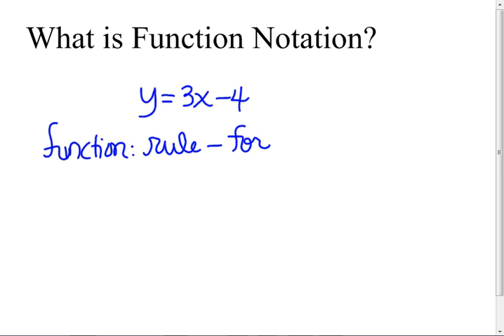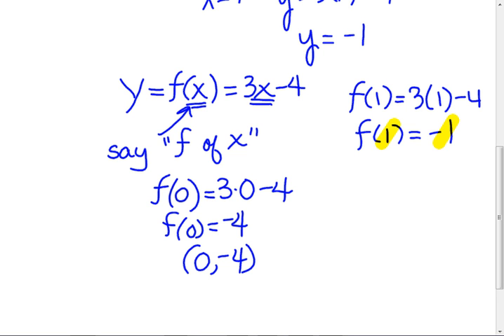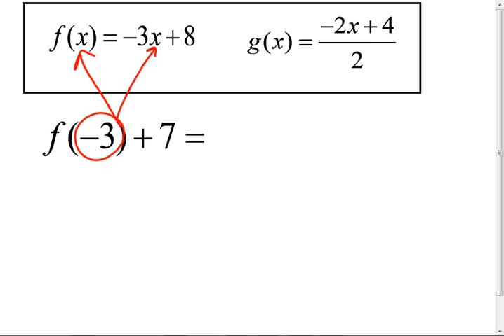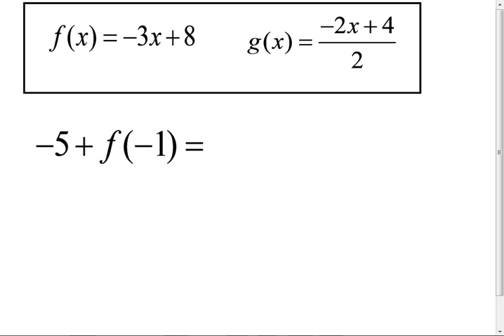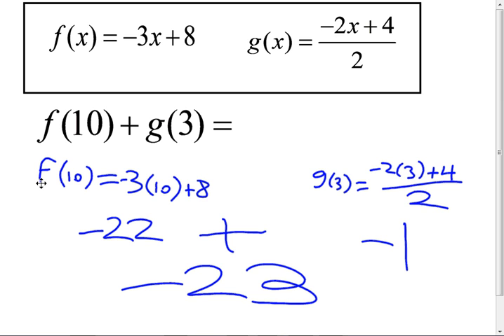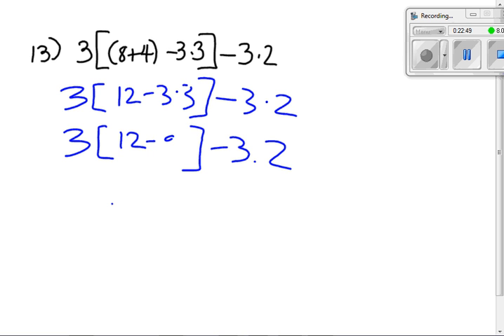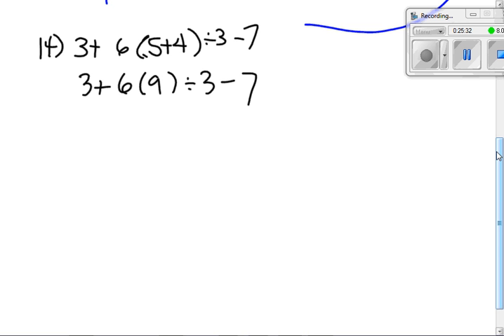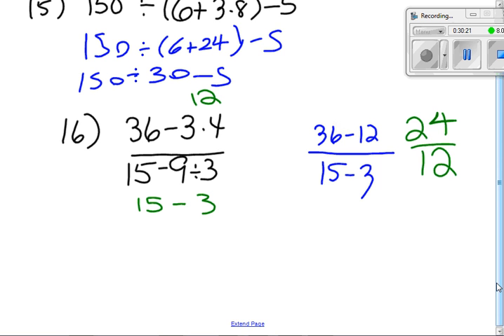01 Functions (Day 1) Oct 1